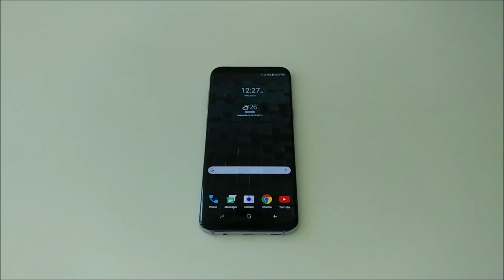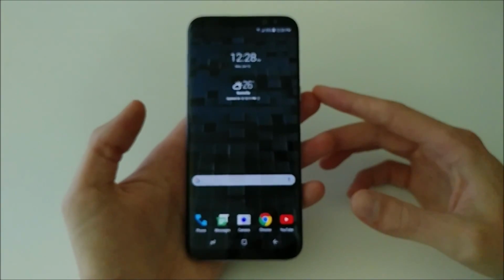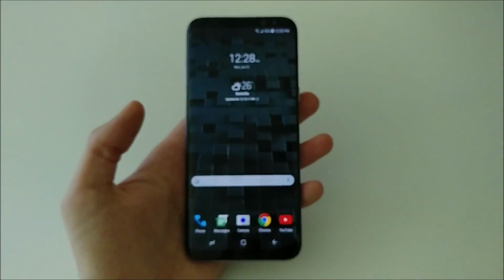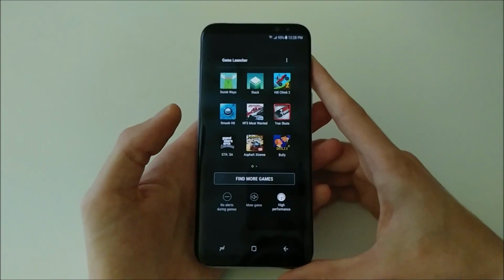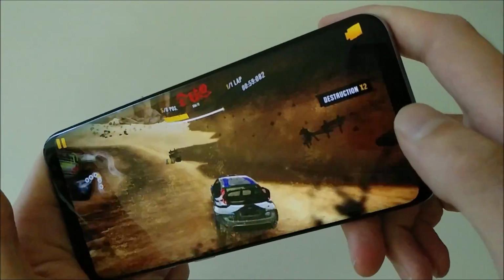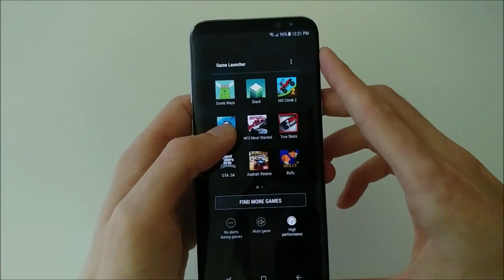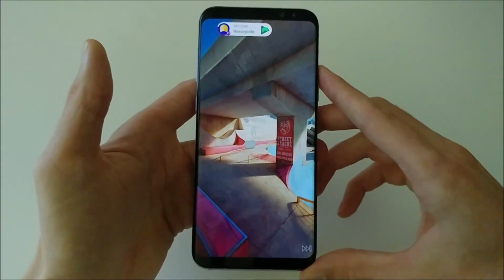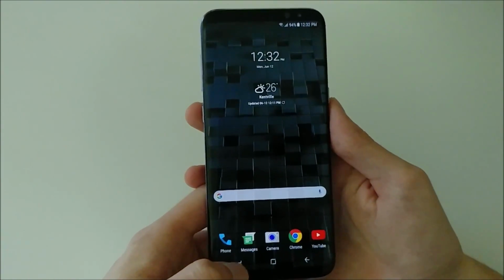Gaming on the Samsung Galaxy S8 Plus is it any Good?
This is a gaming review of the Samsung Galaxy S8 Plus, is it any good? Should you use this phone for gaming?
Spoiler absolutely!!
music is unstable manifolds by dublicator
shot on LG V20
recorded with blue yeti mic
edited in windows movie maker